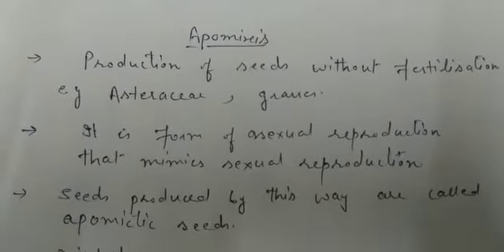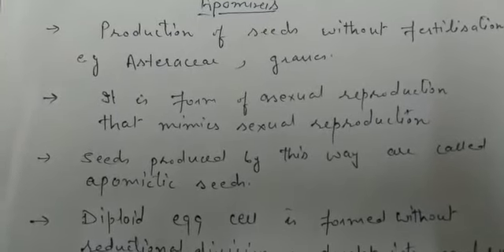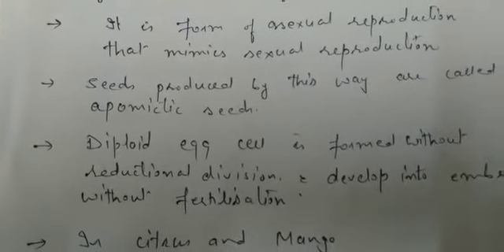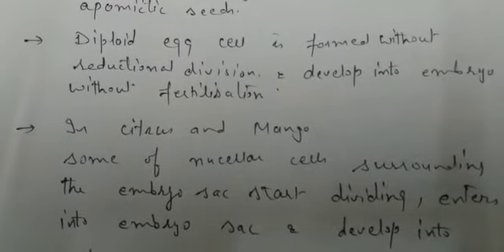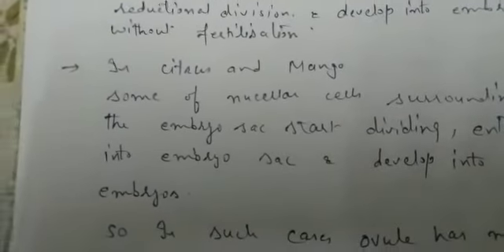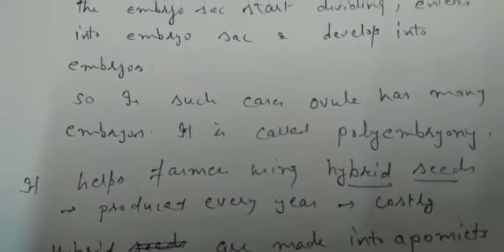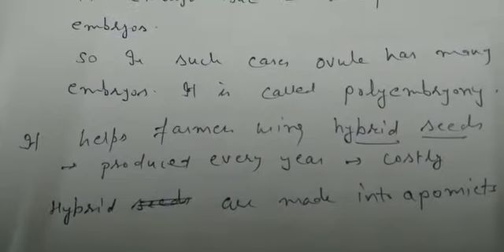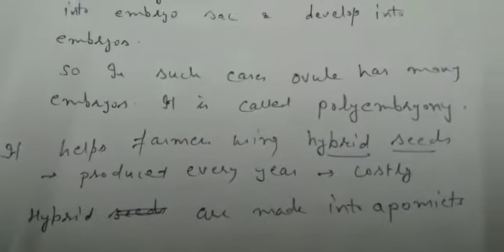Ms.Madhu Bala | class 12th | Sub biology | lesson 2 | topic Apomixis